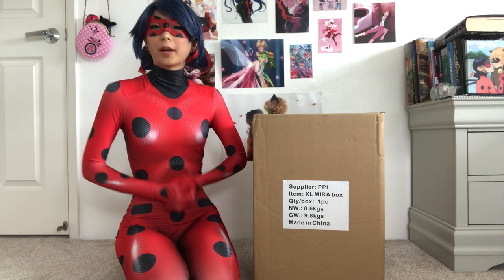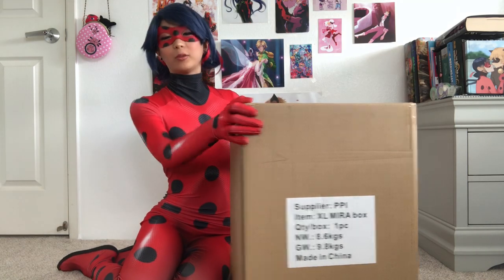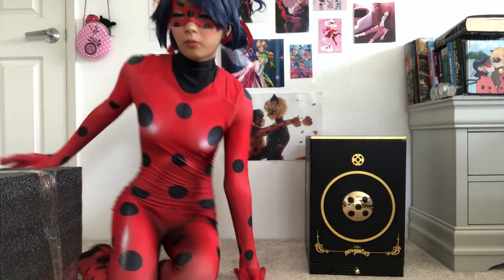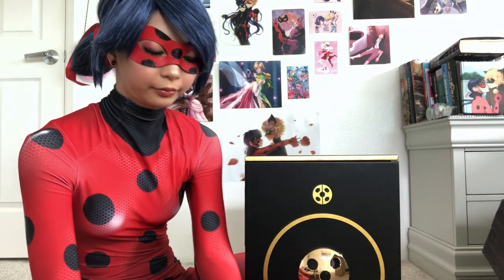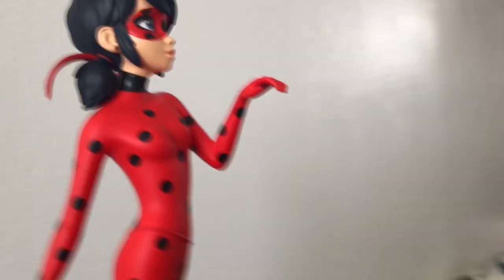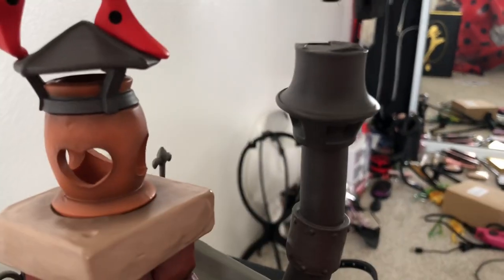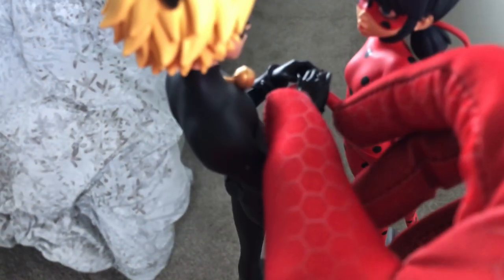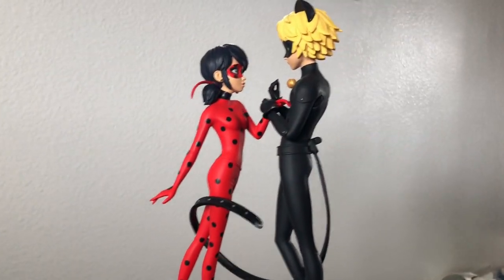Miraculous Ladybug - Ladynoir Art Figure Unboxing 🐞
🐞 Hello everyone! 🐞

Today, I’m sharing my unboxing of the Ladybug and Chat Noir Art Figurine I bought from Zag-Store! I share my first impressions and show you guys how exactly you put the figurine together!

I’ll share a more in-depth review about my experience with this figurine (there’s a lot of tea... ☕️) with close up shots in my next video! 🐞

Bug out!
with love, aimee

✨ps: please ignore how messy my room is lmao 😂 I did not expect to switch locations and didn’t bother to clean up.